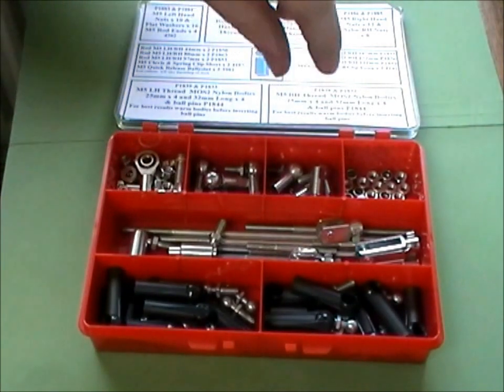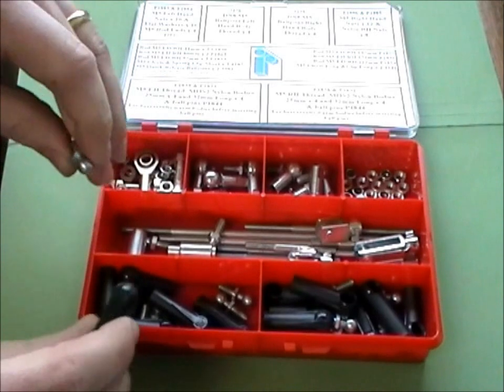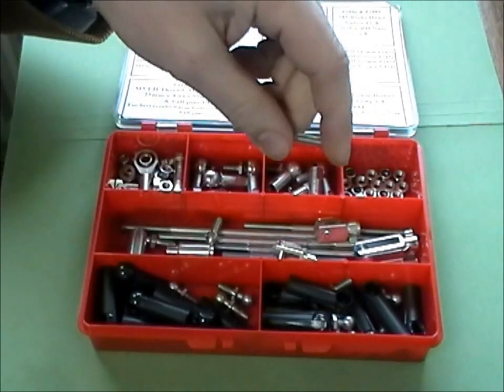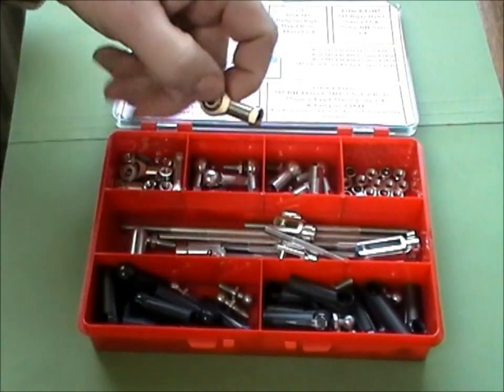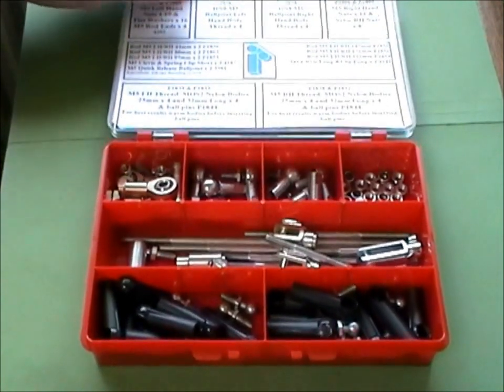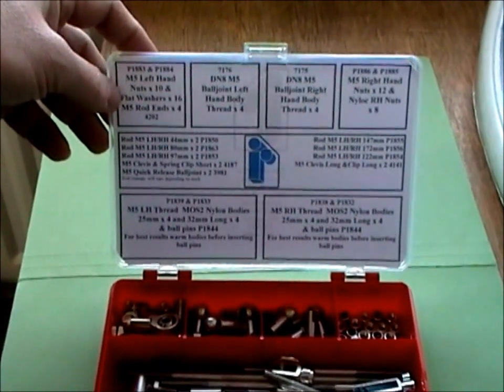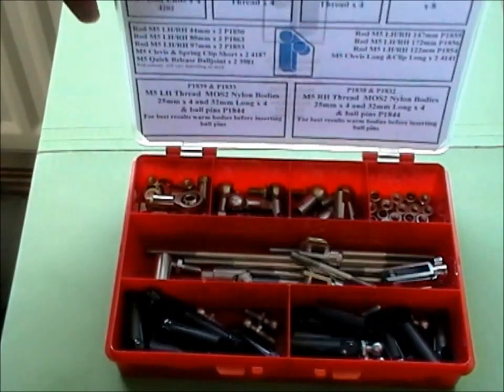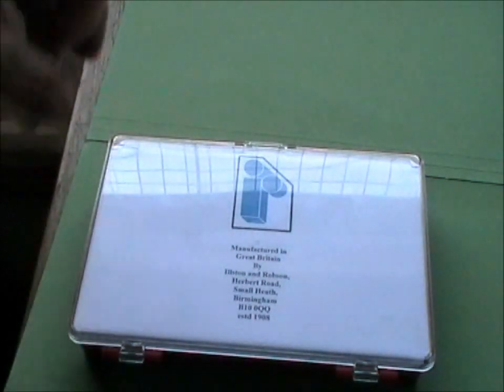Carb Linkage Motorsport Model Engineer kit M5 Thread fits Weber etc. 6003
This is a kit of parts in M5 threads to make up carburettor linkages, throttle body set-ups, spot lamp steadies and many other uses. Ideal for kitcars, racers, model makers and hillclimb car builders. Please see our other videos for more info about Illston and Robson Products For more information please check out our